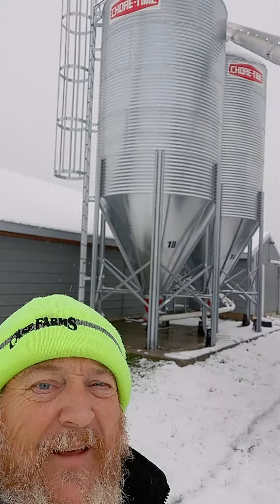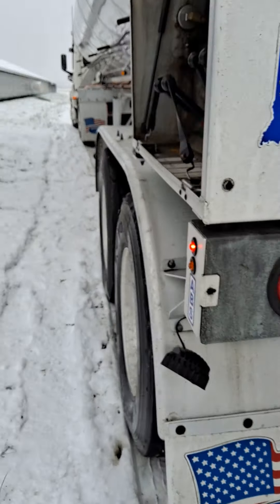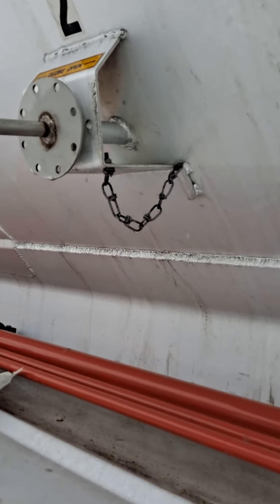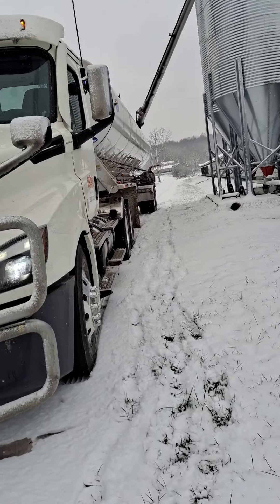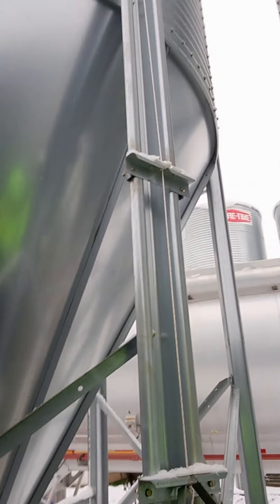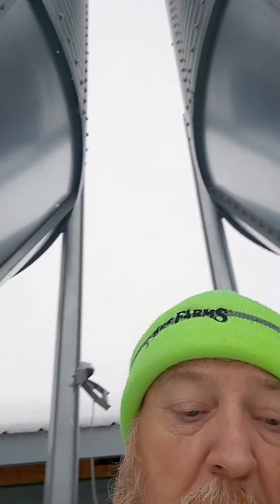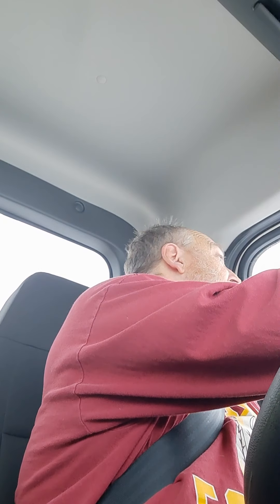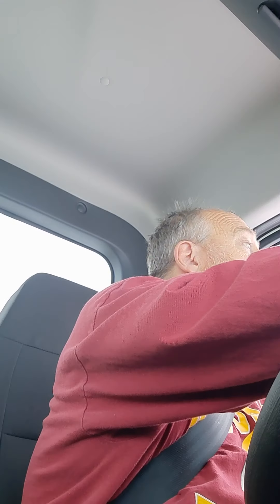December 16, 2020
at work in snow